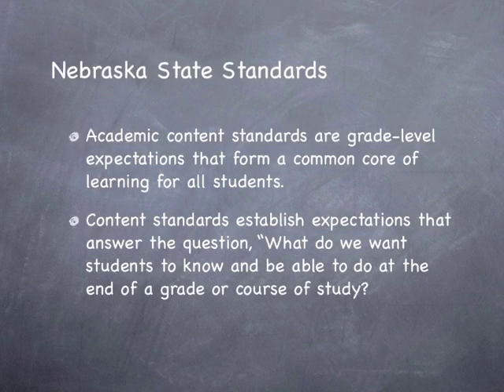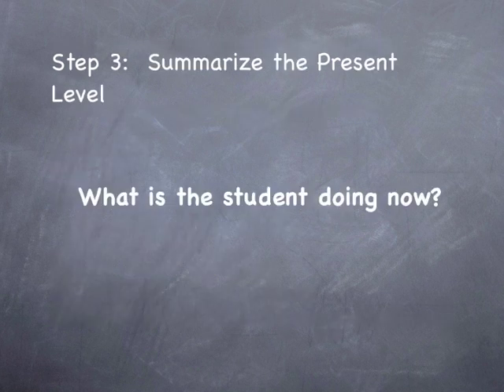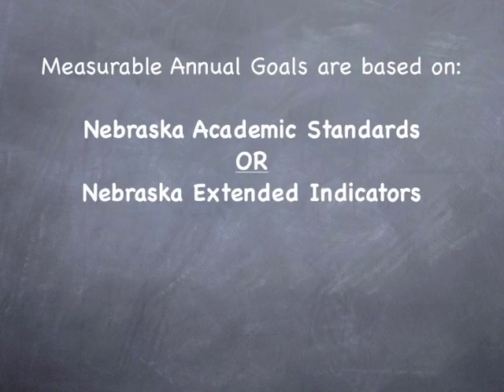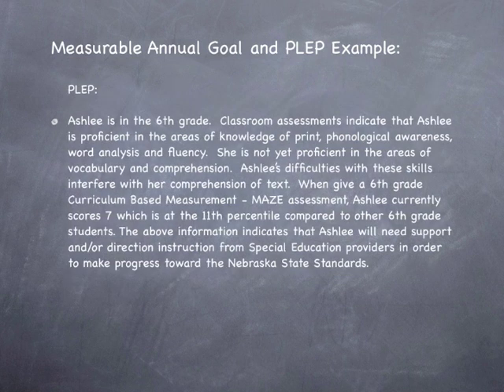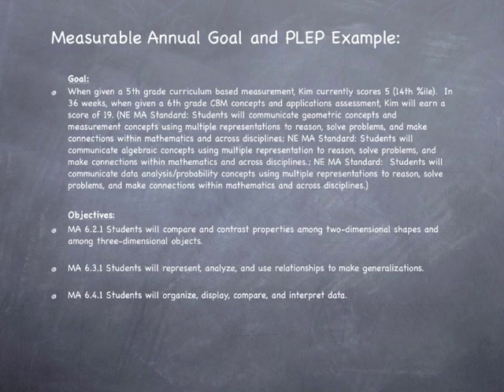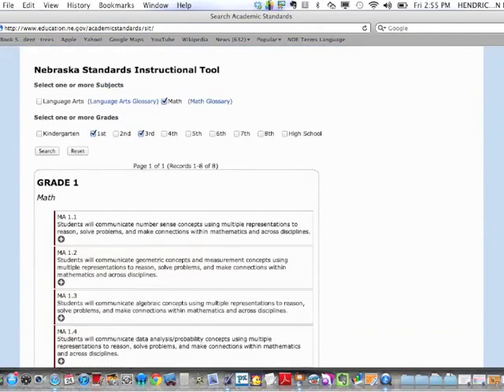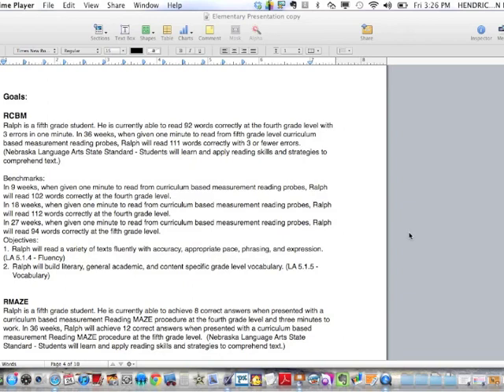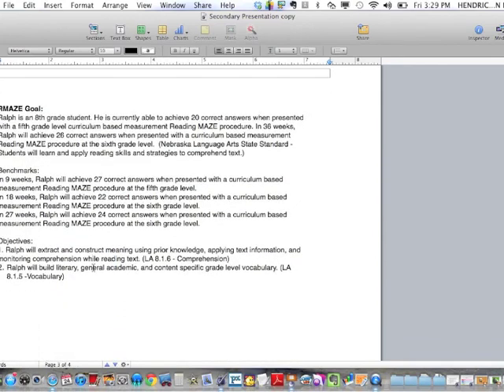Standards Based IEP